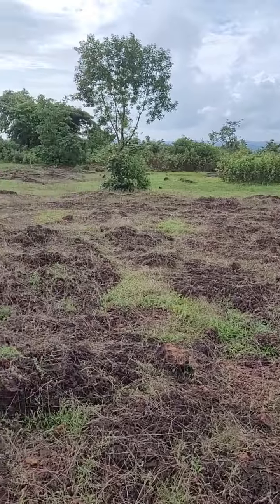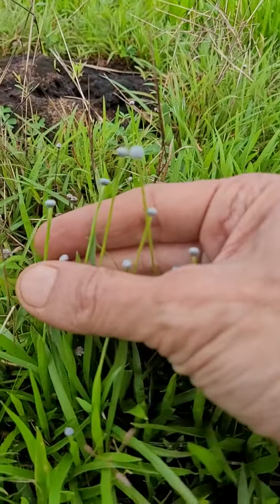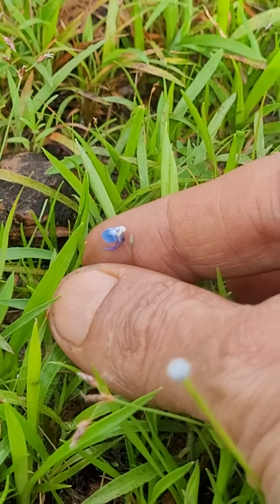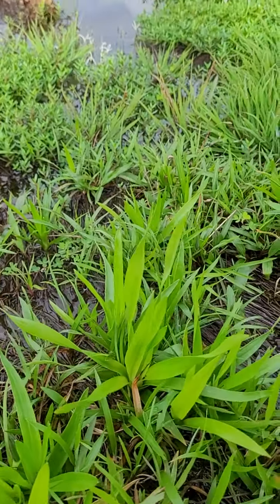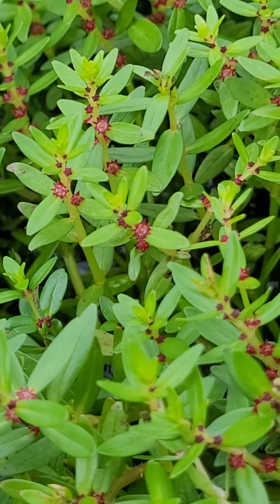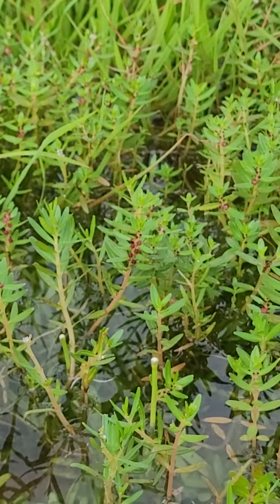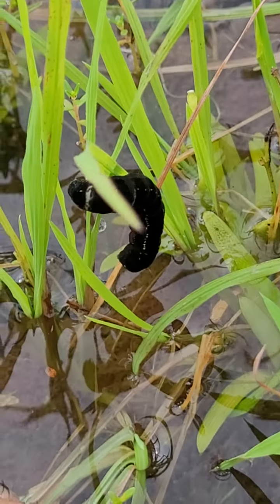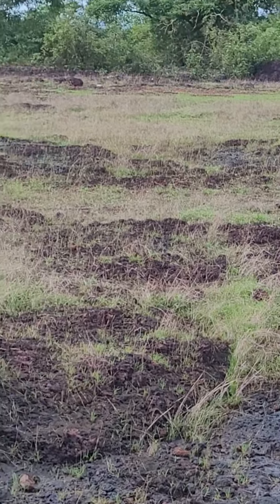rocky coastal laterite outcrop plants communities